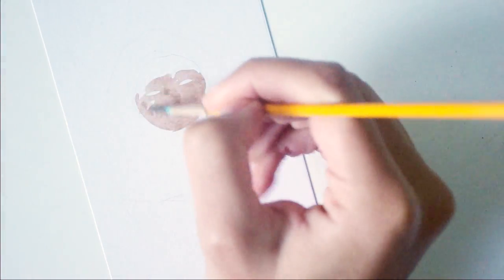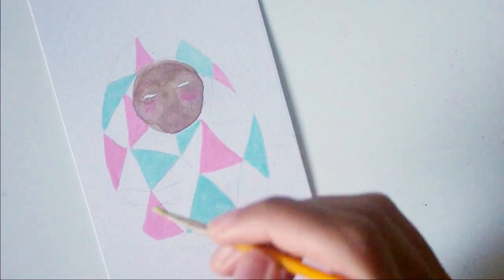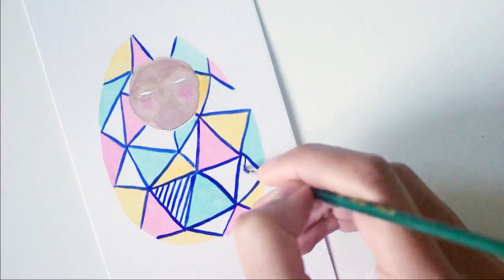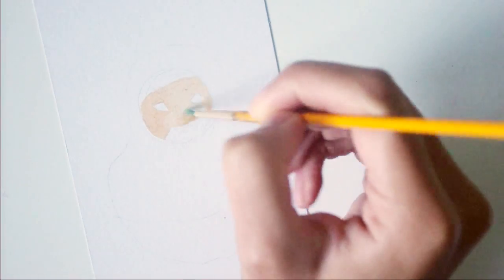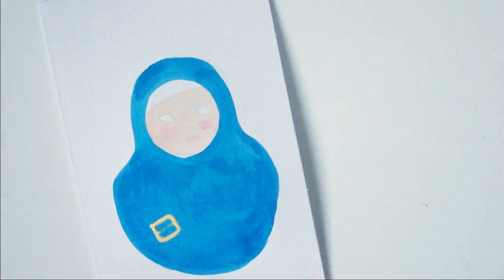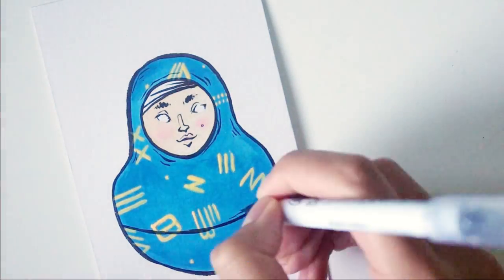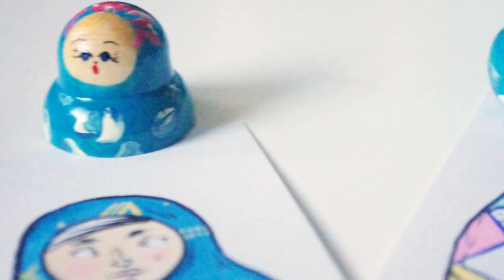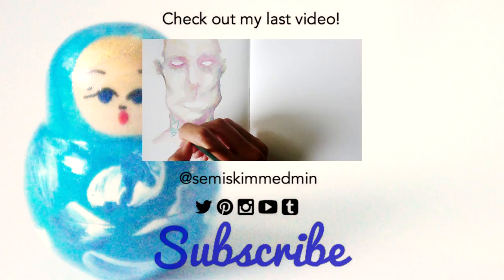Babushka · Gouache Illustration · SemiSkimmedMin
Happy new year peeps!

·Tools Used·

I get most of my supplies from Amazon*;

+ Zig Clean Color Brush Pen (US) amzn.to/1PXCcr1 (UK)
+ Daler-Rowney Mixed Media Sketchbook (US) (UK)
+ Winsor&Newton Gouache (US) (UK)
+ Reeves Gouache Set (US) (UK)

+ Pentax K-r (US) (UK)
+ Sony Vegas Pro 13 (US) (UK)